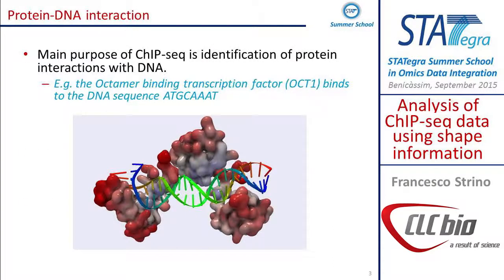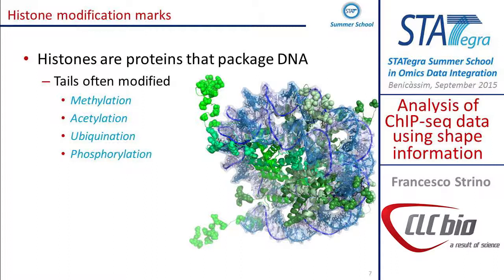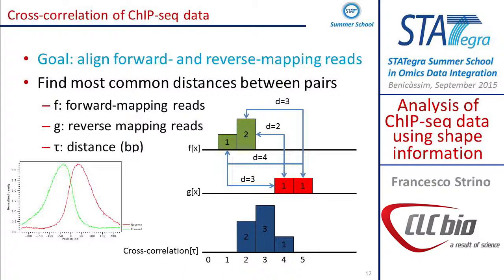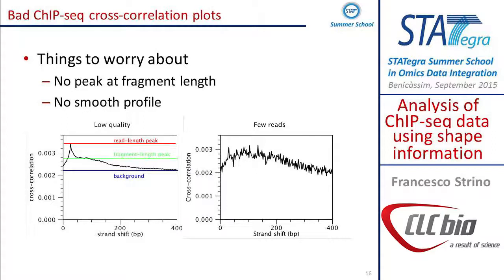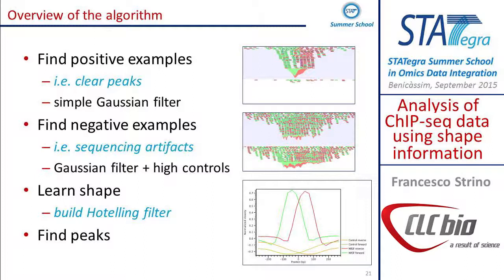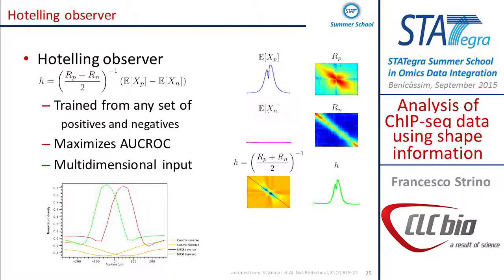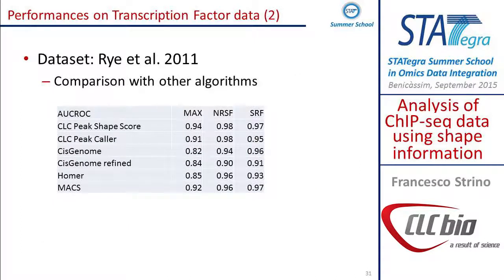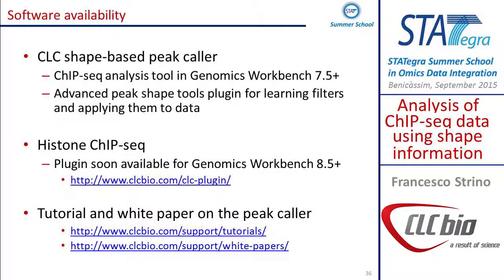STATegra Summer School 2015: ChIP-seq with CLCbio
ChIP-seq with CLCbio
Lecture of Francesco Strino at the STATegra Summer School.
Benicassim, September 2015